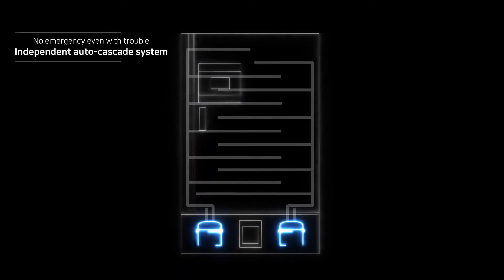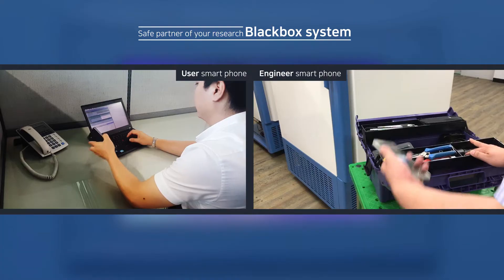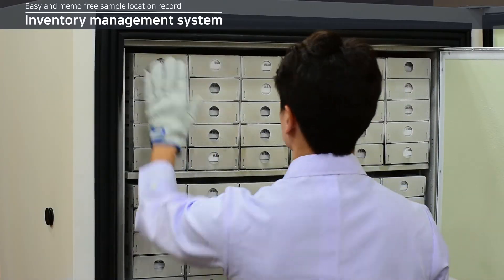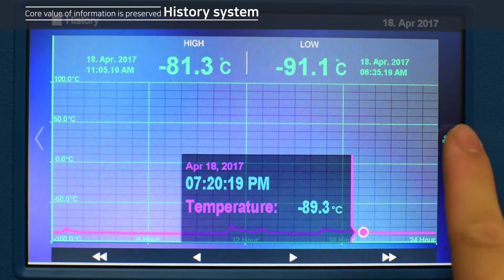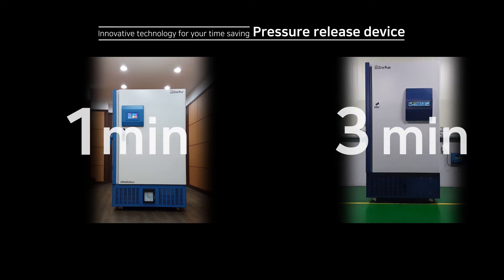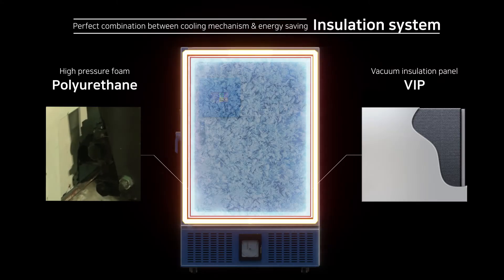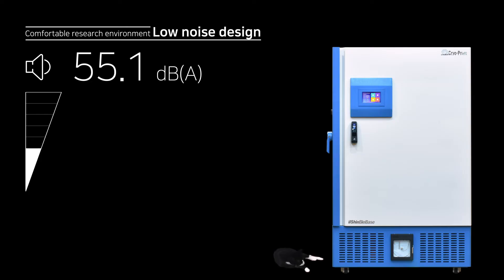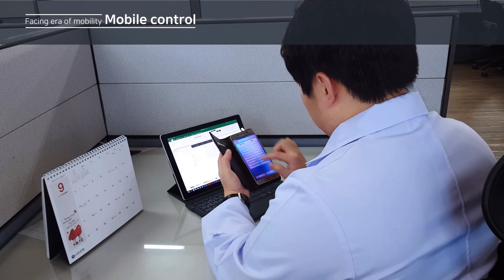ILSHIN BIOBASE - Introduce JABA ULT Freezer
New JABA series of Cryo-Pride is equipped with cutting edge COSCOM (Combination Of Single Compressor Operation Mode) technology by two independent compressor mechanisms.

Combination of VIP(Vacuum Insulation Panel) and insulation by high pressure injection enable maximum insulation as well as lowest energy consumption for keeping your valuable samples with maximum safety. Auto Cascade system with COSCOM technology protects your samples from any risk other than blackout.

With low noise and all time monitoring “Blackbox” service, our JABA series shall be successful companion of your comfortable research.

ILSHIN BIOBASE Co.,Ltd.